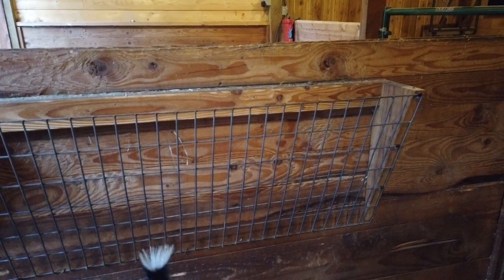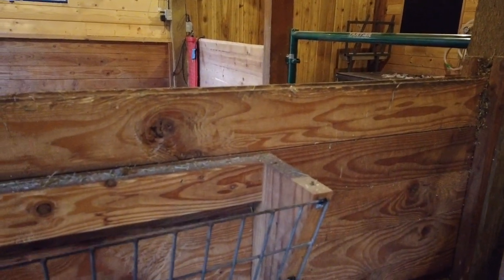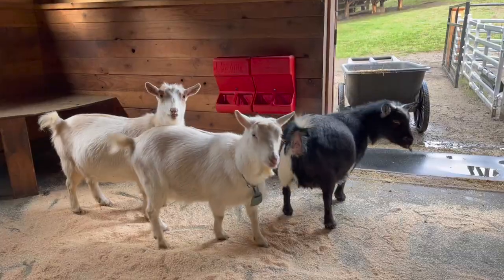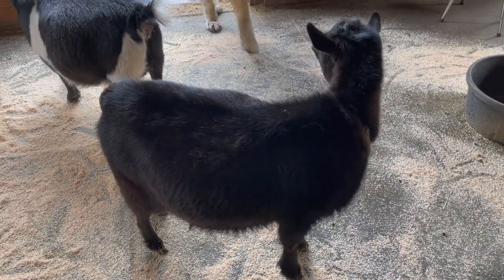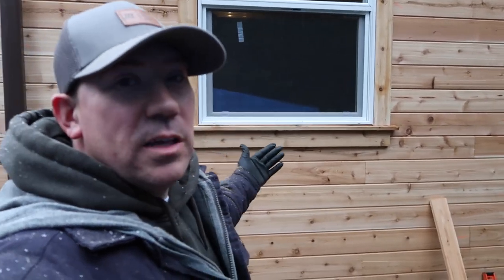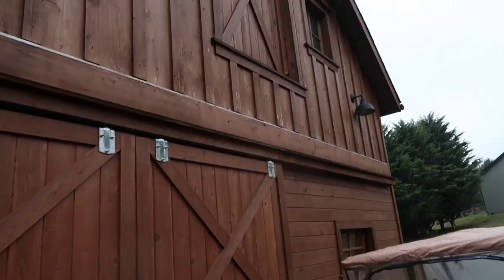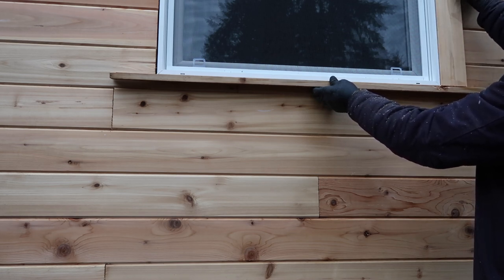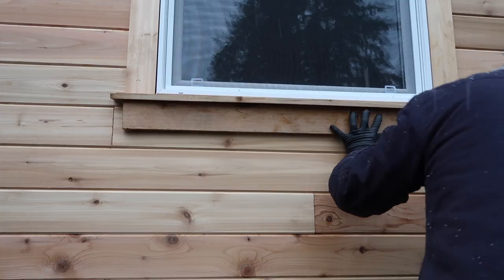Lights! Lots of Changes to the Barn Expansion- Goat Farm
Now the fun part will begin! We have lights!

🎬We use a Canon G76 and a Go-Pro to film our videos. Final cut pro for editing.